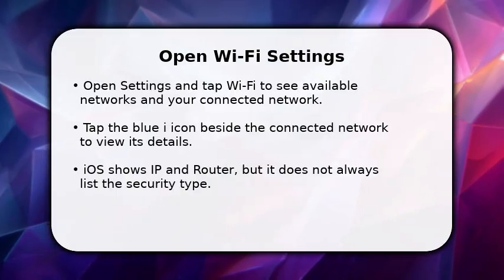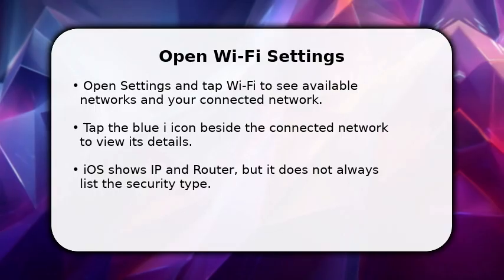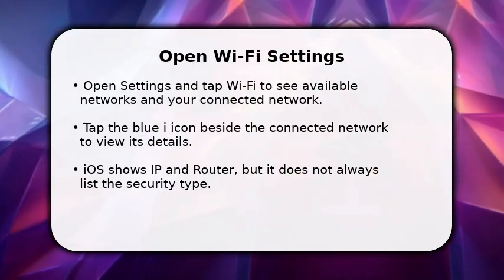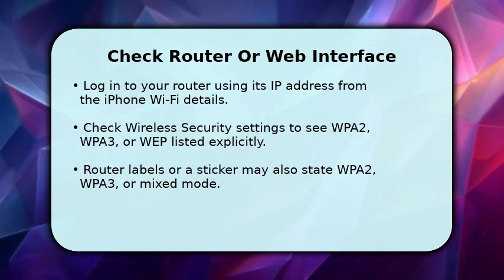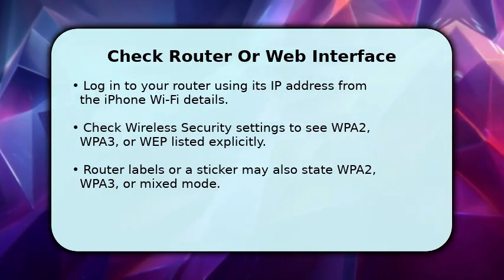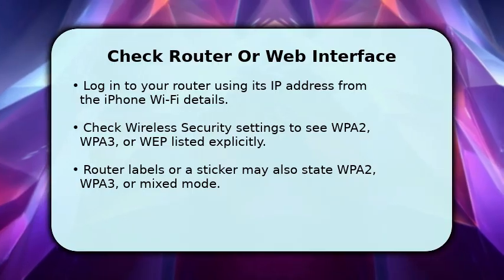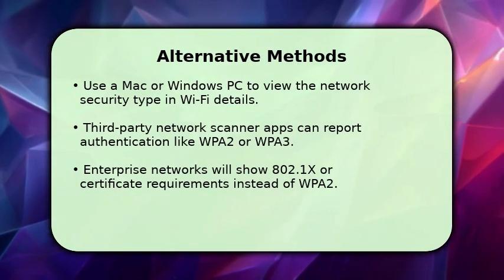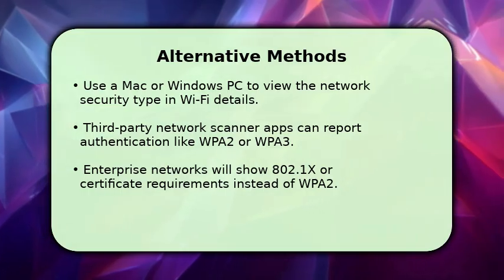How to Find Security Type of Wifi on Iphone - Step by Step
How to Find Security Type of Wifi on Iphone - Step by Step | 🔒 Surfshark VPN Deal — Stay private and secure. $1.99/mo + 3 Months Free ▸

Discover the security type of your Wi-Fi on iPhone through a clear, step-bythy guide. Learn how to check and understand different encryption methods like WEP, WPA, or WPA2 with this easy tutorial.

iPhone, Wi-Fi Security Type, WEP Encryption, WPA Protection, WPA2 Safety, How To Check Wi-Fi Security on iPhone, Understanding Network Encryption Types for iPhones, Mobile Device Wireless Connection Secure